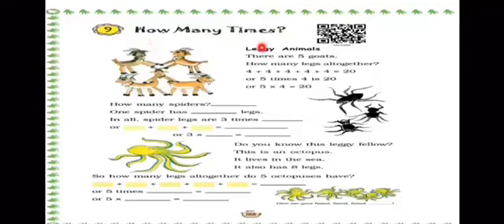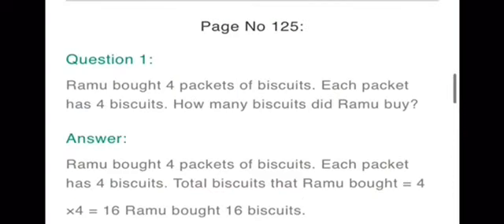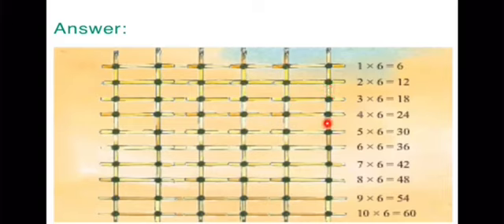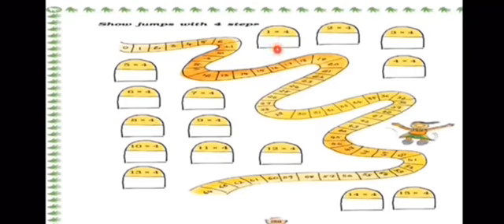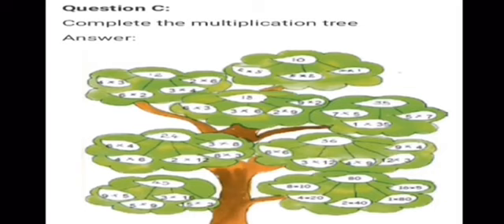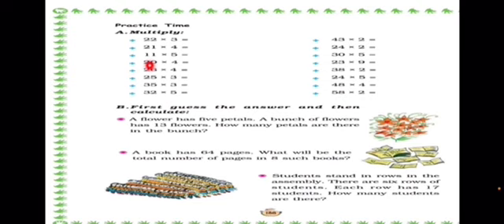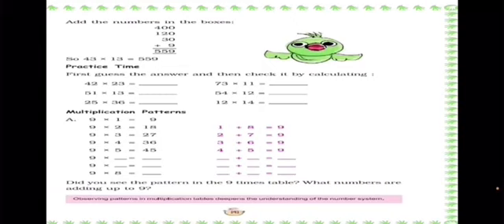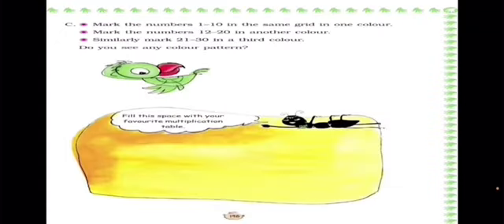Subject: Mathematics Topic: Fun with Give & Take (NCERT) Instructions: L9- How many times.